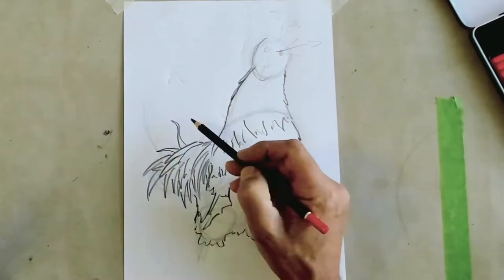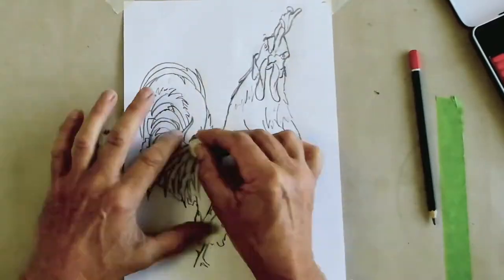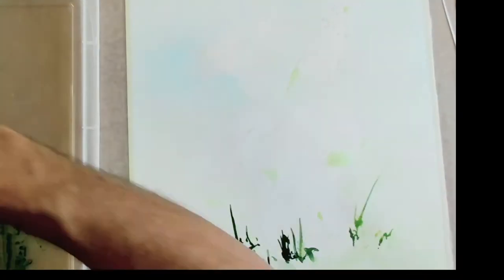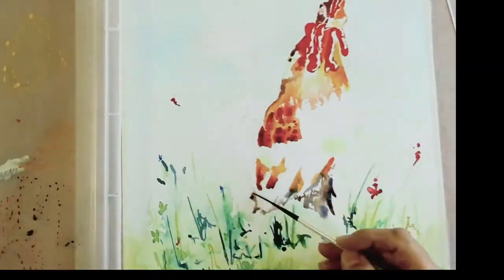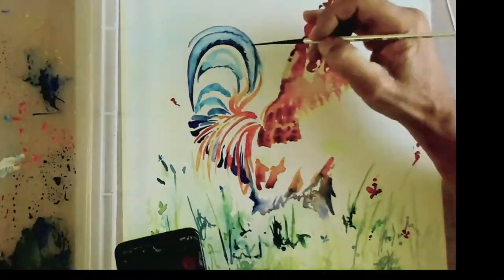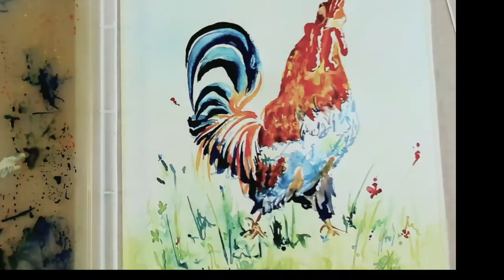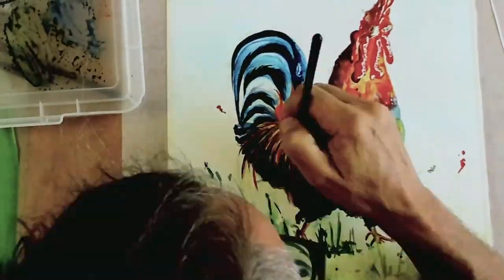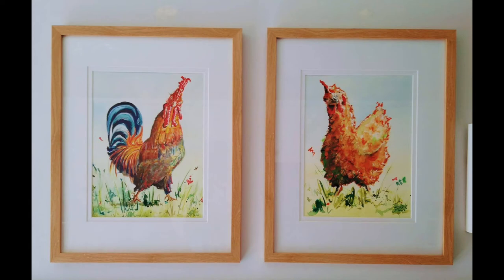This is a very fast time lapse painting of a Cockerel Rode island red.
This is an extremely fast time lapse of me drawing and painting a Cockerel